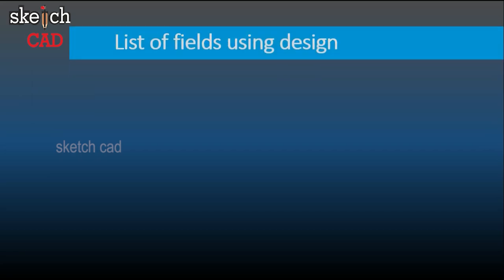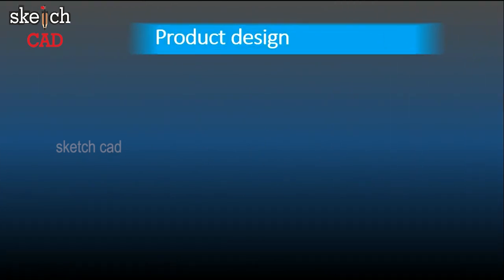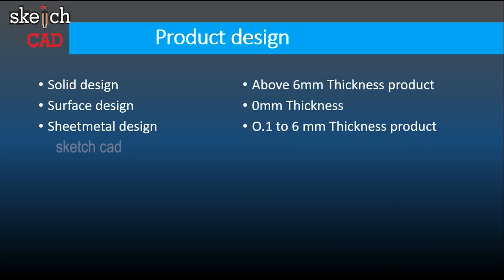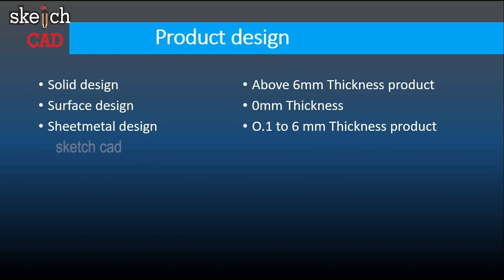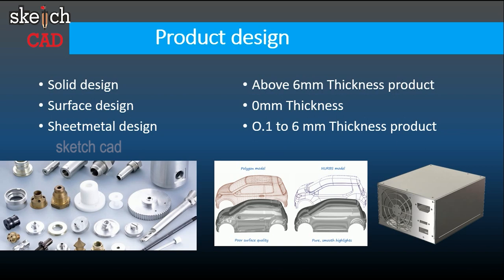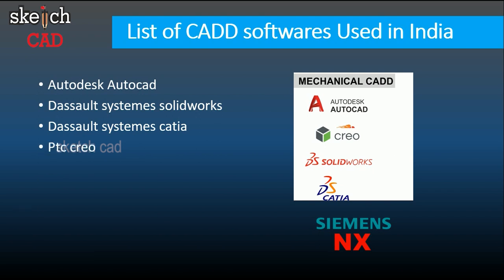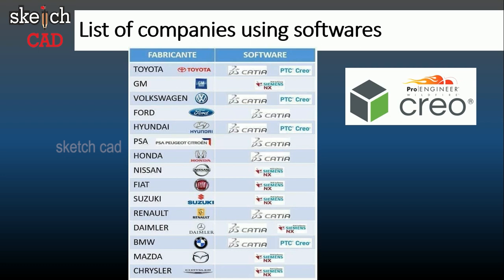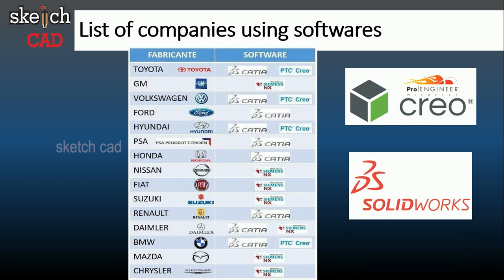சிறந்த மெக்கானிக்கல் 3d சாப்ட்வேர் Best 3d software for mechanical engineering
This video about best 3d software for mechanical engineering in Tamil